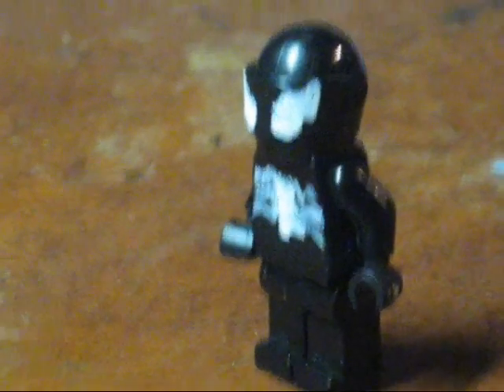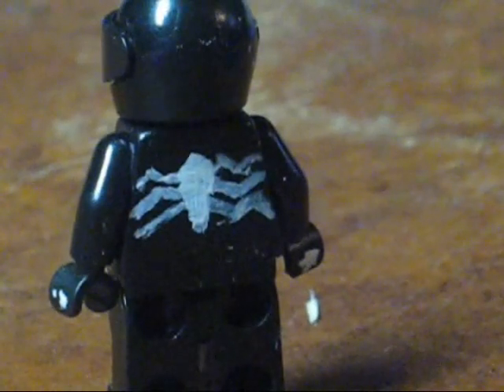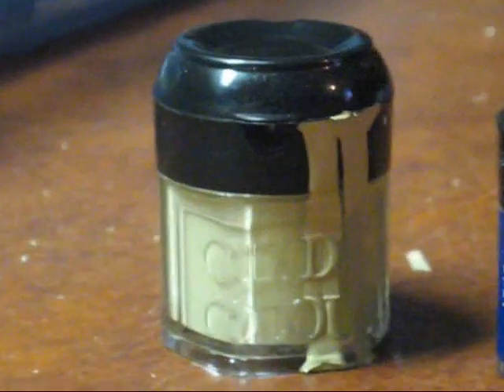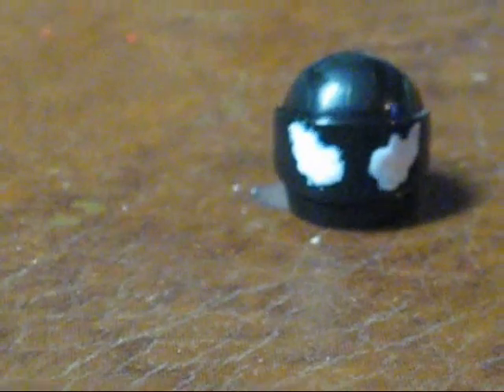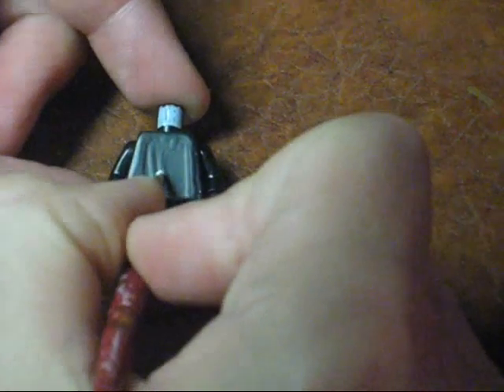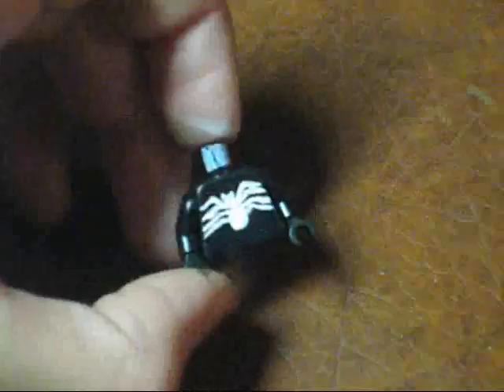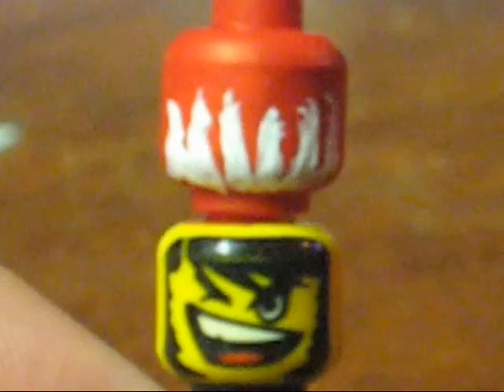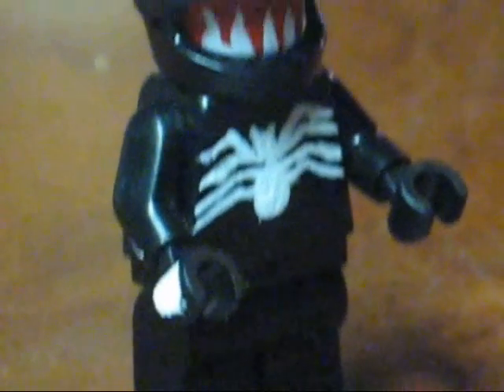How to make VENOM in LEGO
a tutorial on how to make the Marvel character 'Venom,' in Lego